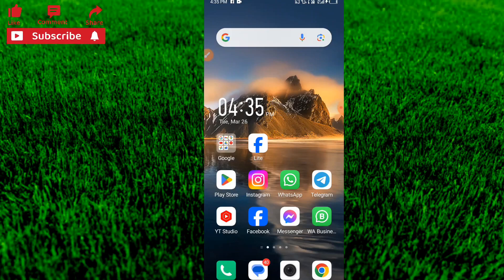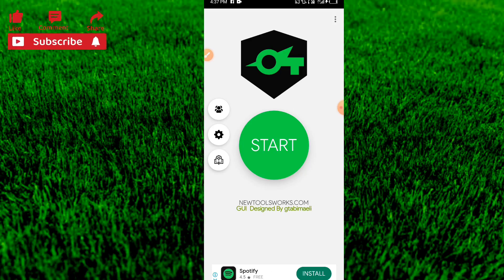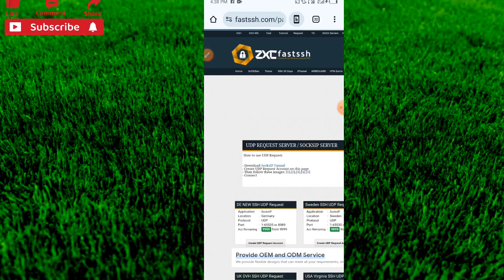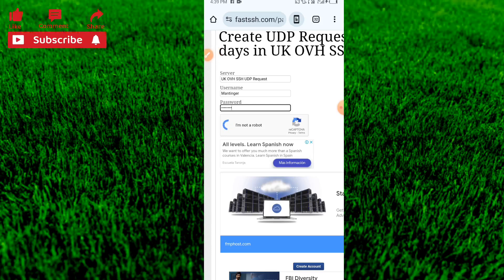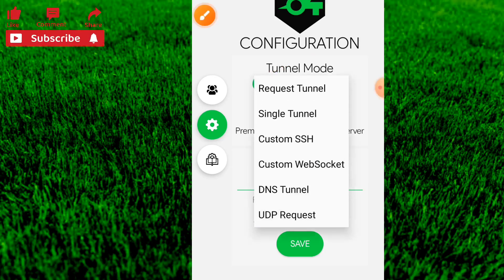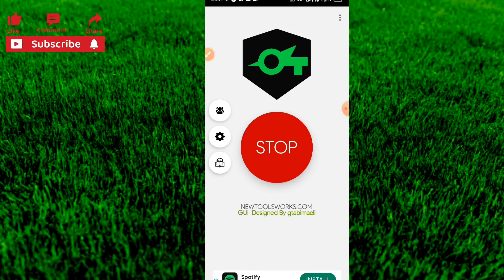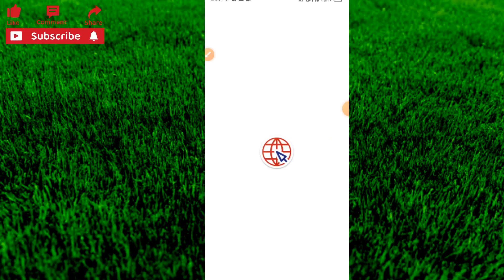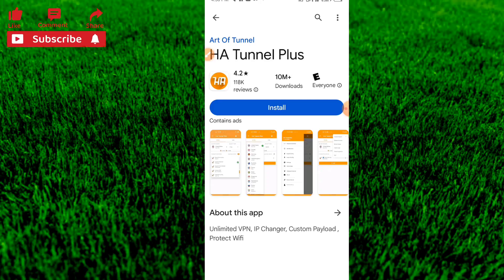Best Free Internet Apps With Unlimited Data || Best 3 VPN of 2024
Best Free Internet Apps With Unlimited Data || Best VPN of 2024

In this instructional video, viewers will gain valuable insights into navigating the online realm securely and accessing the Internet for free through the use of a Virtual Private Network (VPN). The tutorial begins by elucidating the fundamental concepts of VPN technology, explaining how it establishes a secure and encrypted connection between the user's device and a remote server. By employing a VPN, users can shield their online activities from prying eyes, ensuring privacy and anonymity in the digital landscape

The video then delves into the step-by-step process of setting up and configuring a VPN to enable free internet browsing. Viewers will learn how to select an appropriate VPN service, install the necessary software, and configure settings to optimize their online experience. The tutorial not only covers the technical aspects but also emphasizes the importance of choosing reputable VPN providers to ensure the integrity of the connection. By the end of the video, viewers will have acquired the knowledge and skills needed to browse the Internet securely and without incurring additional costs, all while understanding the significance of maintaining digital privacy in today's interconnected world.

■ Your Queries■